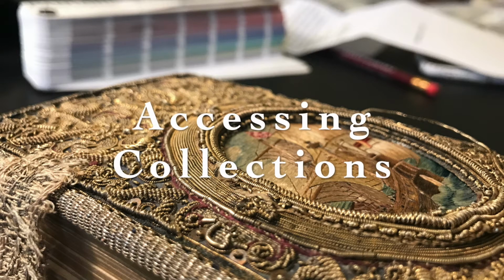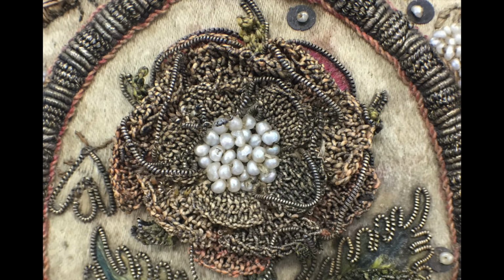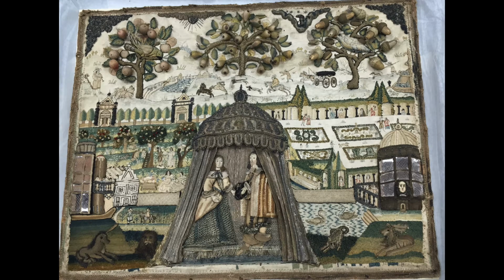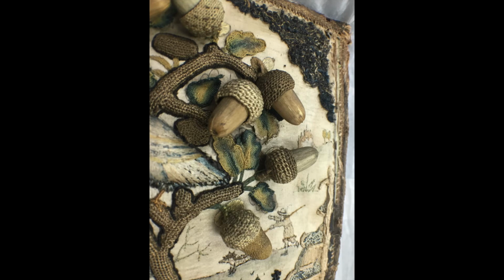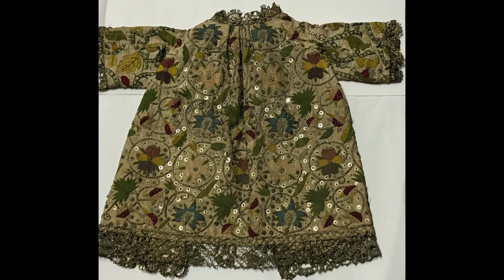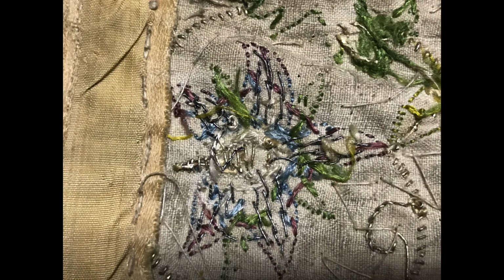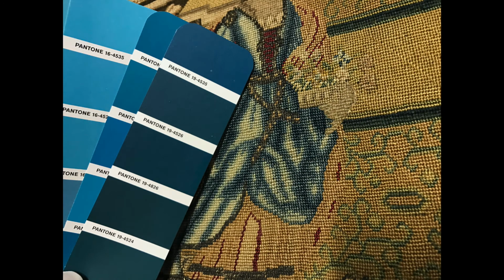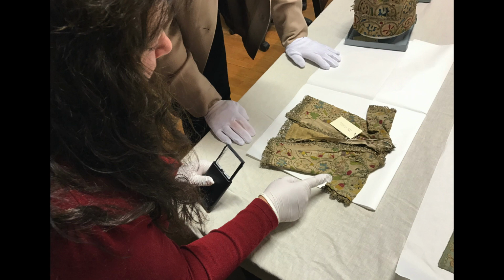Accessing Collections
A brief discussion about the benefits of accessing collections in museums